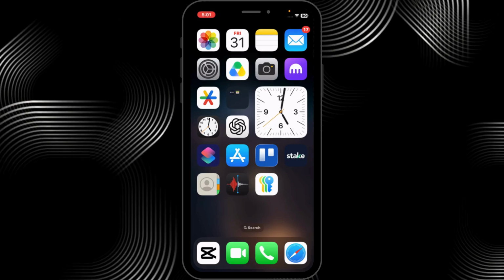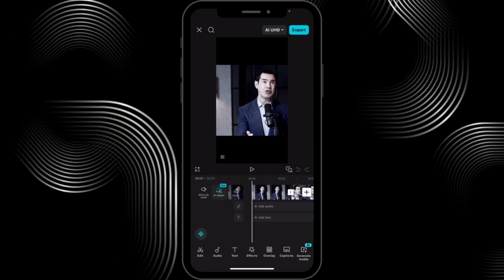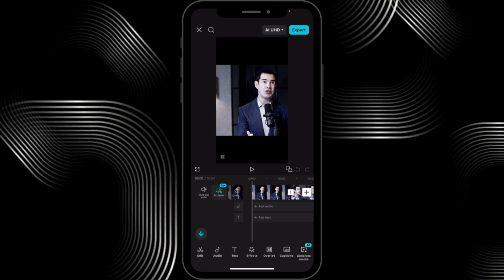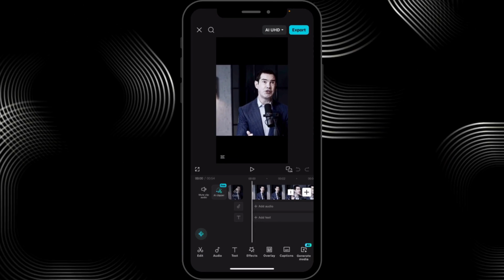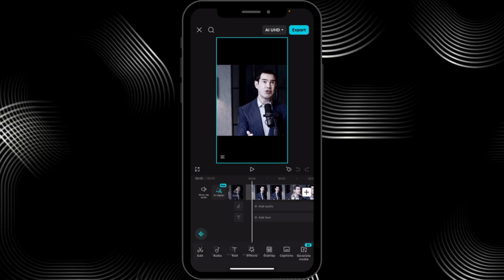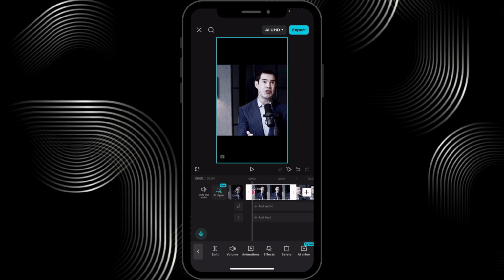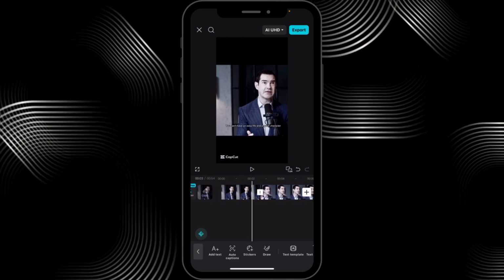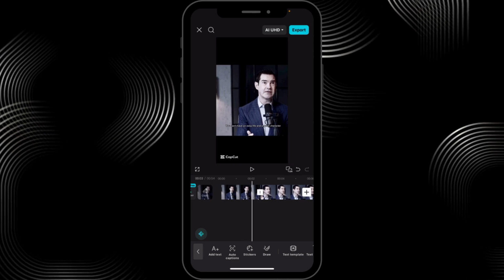How To Use Keyframe Animation For Smooth Transitions in CapCut (Quick and Easy)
Master capcut keyframe animation to create smooth transitions in your videos. Learn the exact steps to animate clips like a pro.

This tutorial guides you through the process of setting up keyframes directly in the CapCut app. We focus on the practical steps of placing a clip on the timeline and using the diamond icon to set your starting keyframe. Whether you are a beginner or looking to refine your editing workflow, this guide simplifies complex motion effects.

By following this method, you will gain full control over your project pacing. You will learn how to move along the timeline effectively to adjust keyframe values, resulting in fluid movement and professional-looking motion. Understanding capcut smooth transitions is essential for anyone wanting to elevate their editing game without complex software.